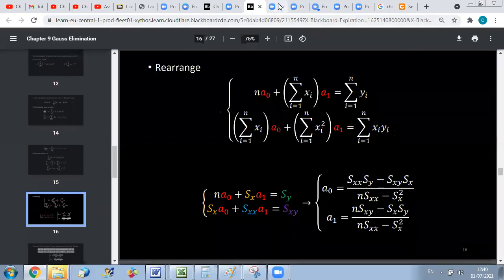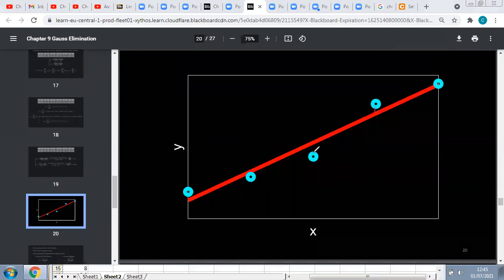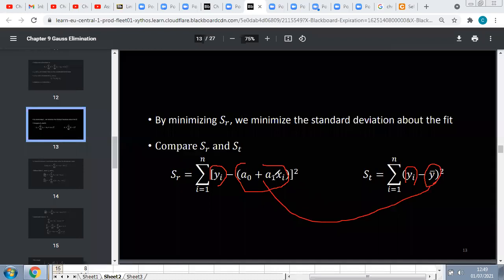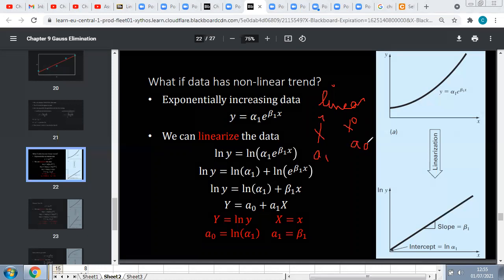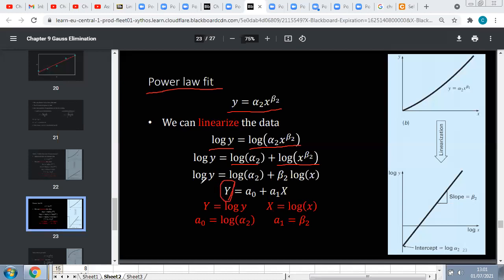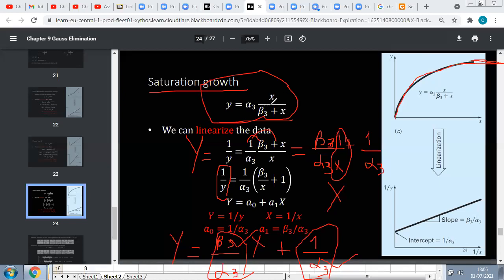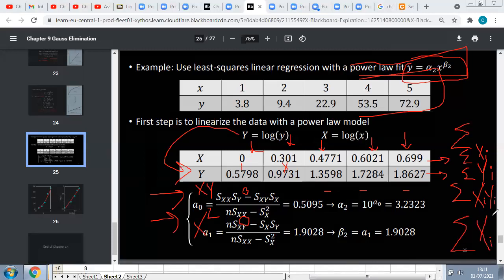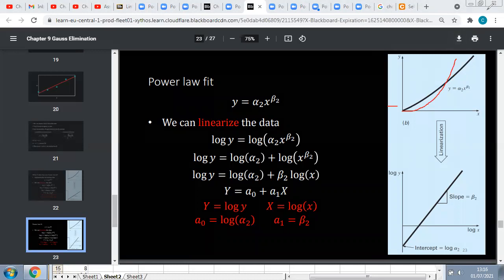Chapter 14 - Part 2